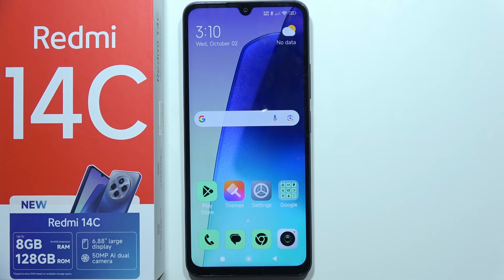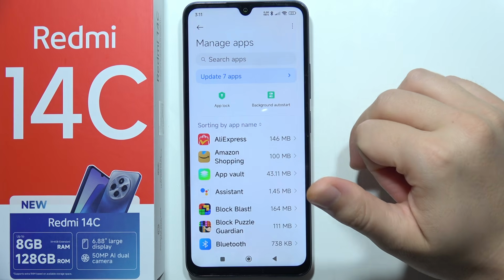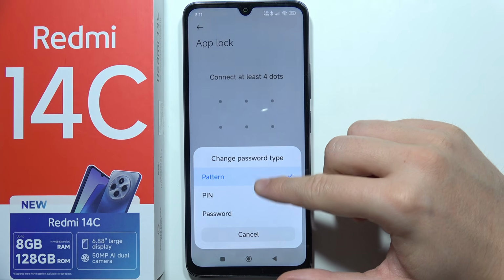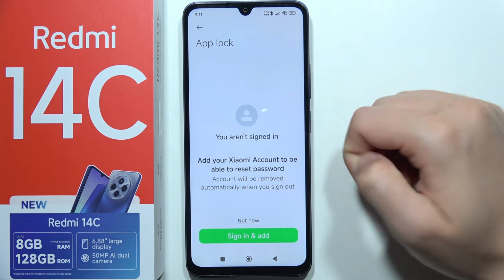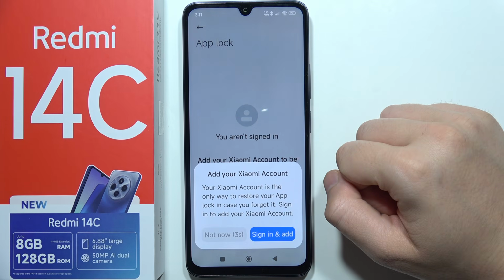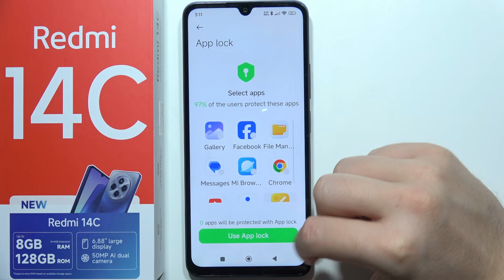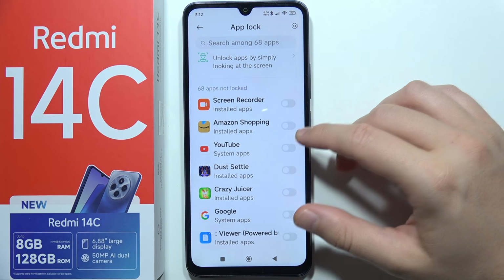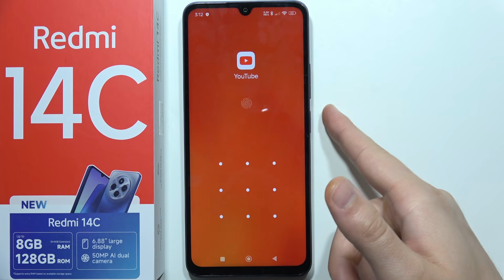Redmi 14C: How to Lock Apps (App Lock)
In this video, you will learn how to lock apps on the Redmi 14C using the app lock feature. I will guide you step-by-step through the process of securing your sensitive applications with a password or fingerprint. Whether you want to keep your messages, photos, or other private information safe from prying eyes, this tutorial will show you how to easily lock apps on your Redmi 14C. Follow along to enhance your device's security!